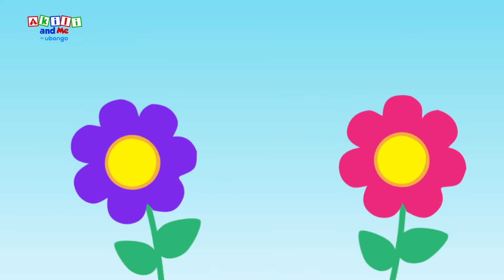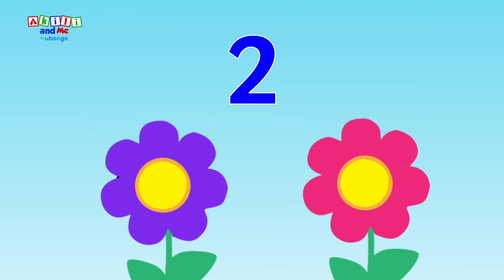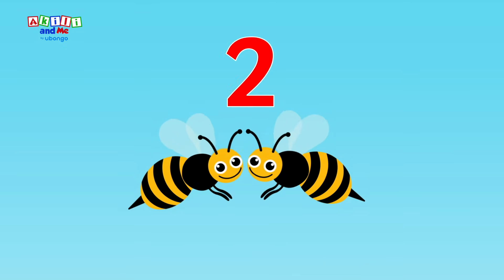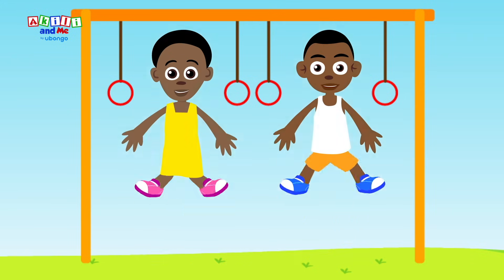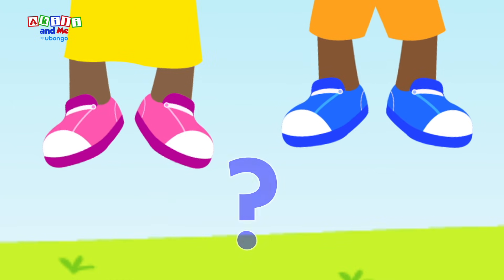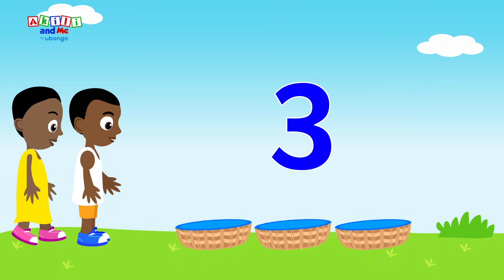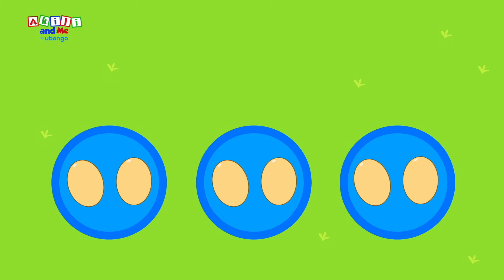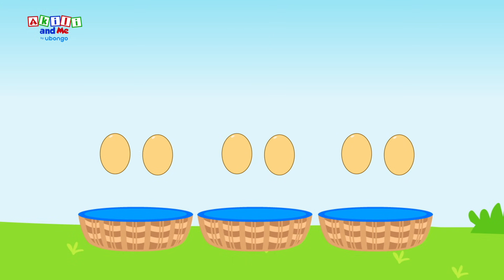Simple Multiplication | Numbers & Shapes with Akili and Me | African Educational Cartoons